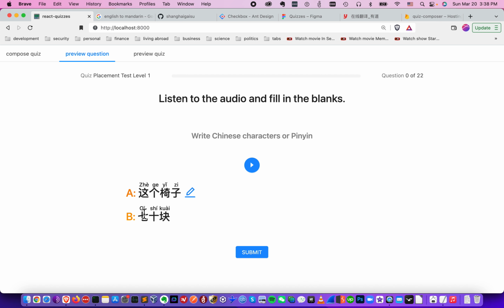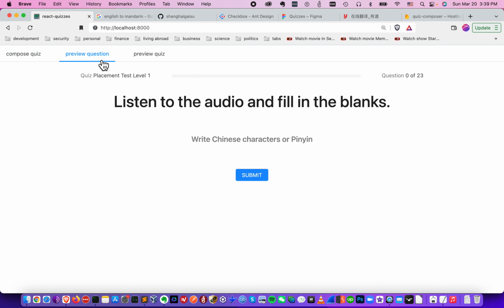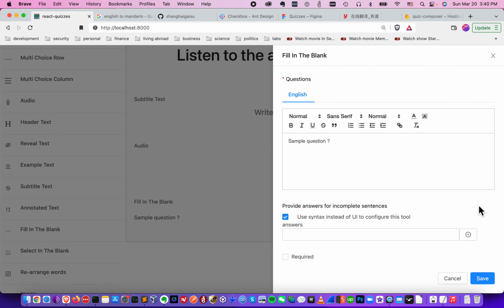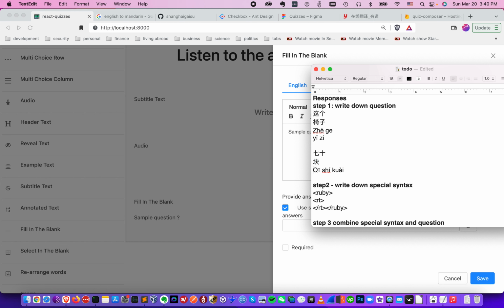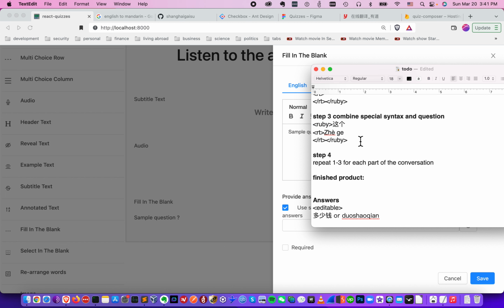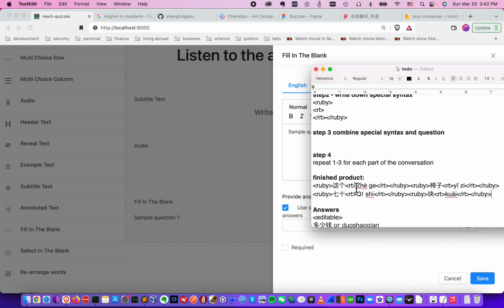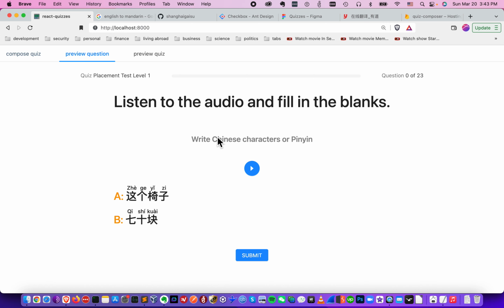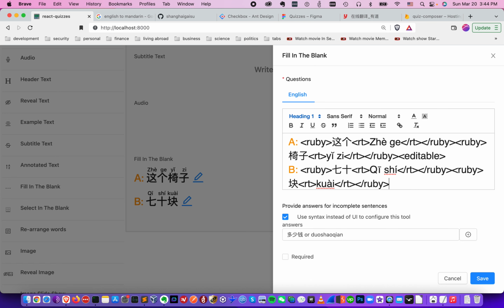Quiz Composer Fill In The Blank Text syntax configuration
The Fill In The Blank Text tool presents the learner with an incomplete text passage which they must complete by writing in the missing text.